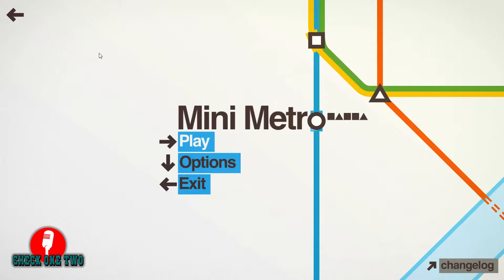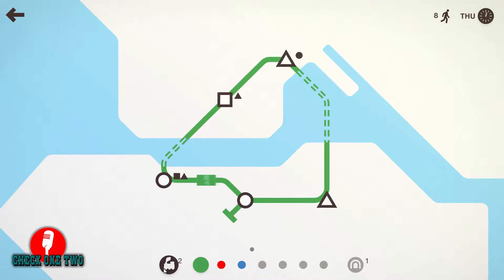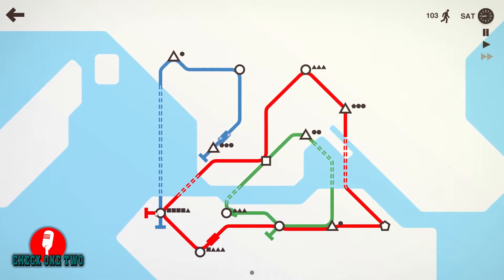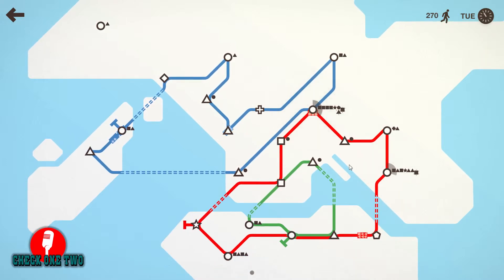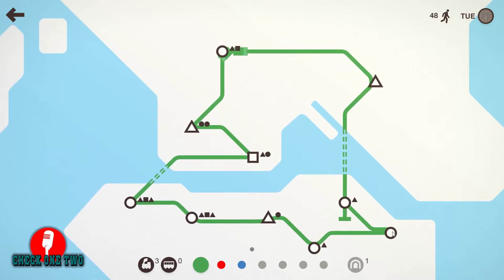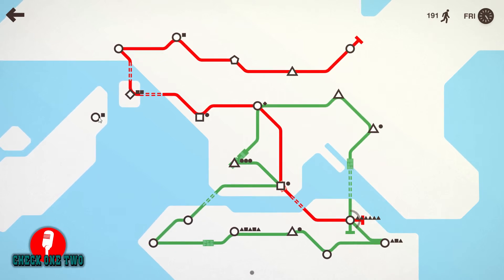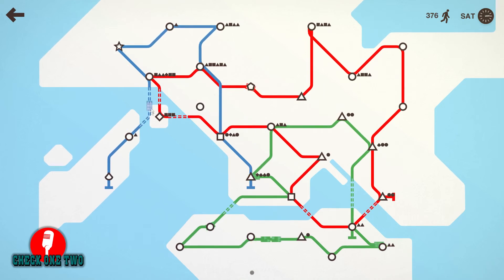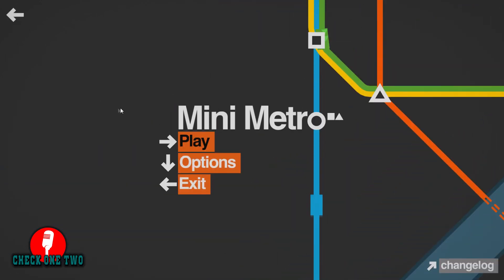Check One Two: Mini Metro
Welcome to Check One Two where we look at Mini metro! A game where you can control your own subway system!